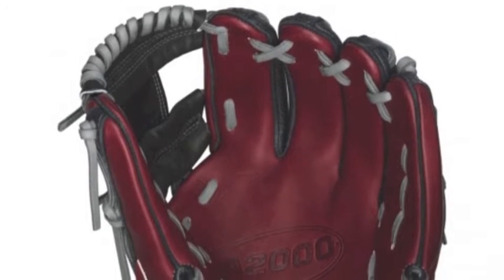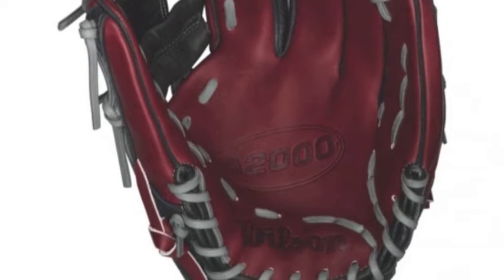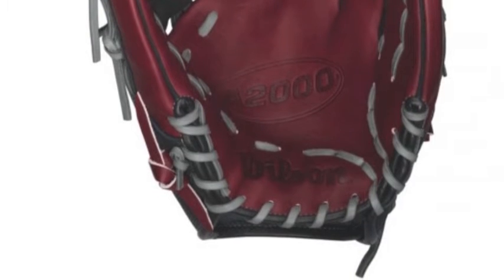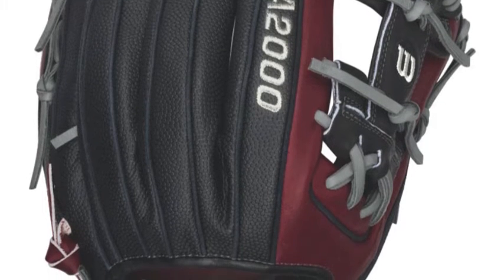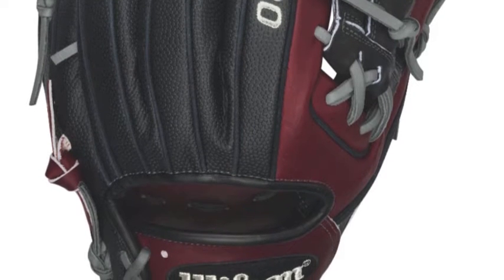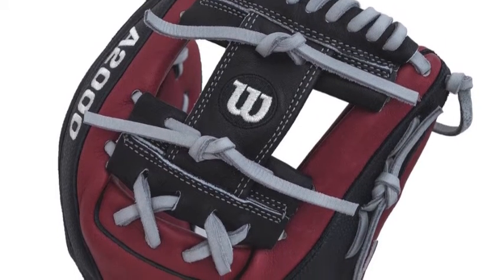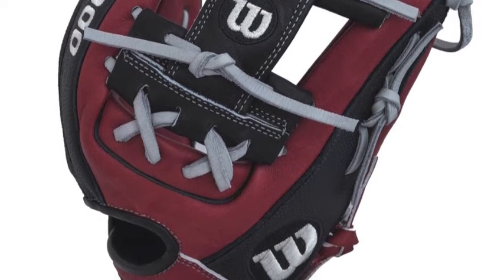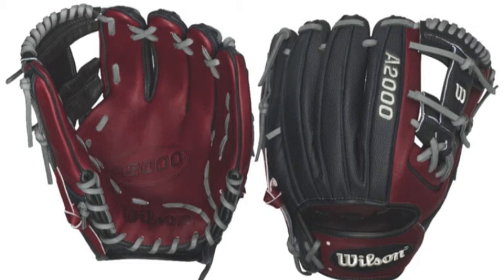Wilson A2000 Superskin 11.5 in Baseball Glove | WTA20RB161786SS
The Wilson A2000 Superskin 11.5 in Baseball Glove WTA20RB161786SS has a cool color scheme that combines with the I-web design to make it an attractive infield tool.